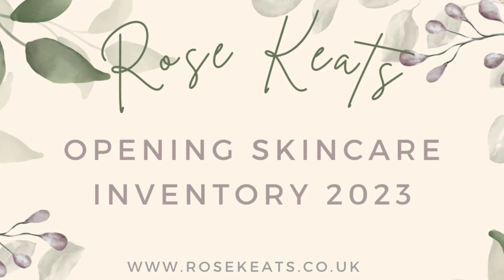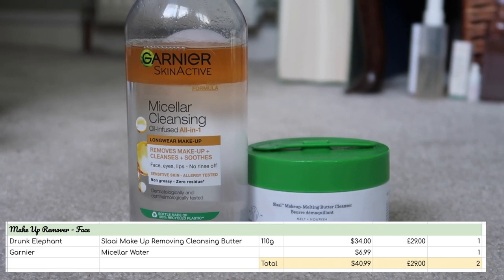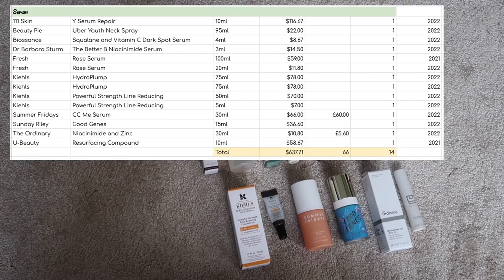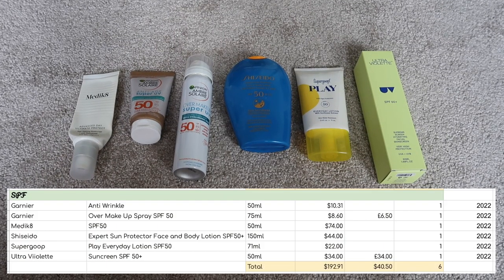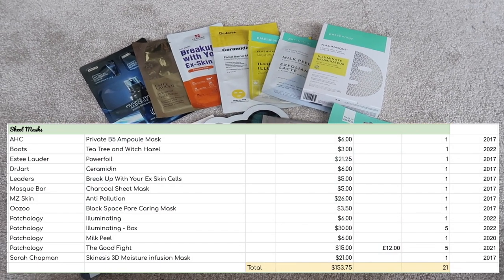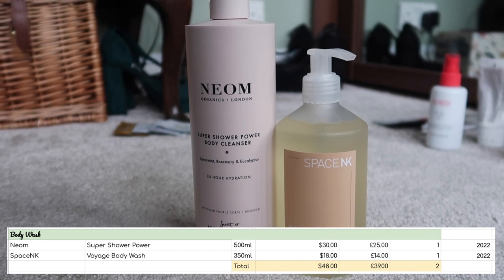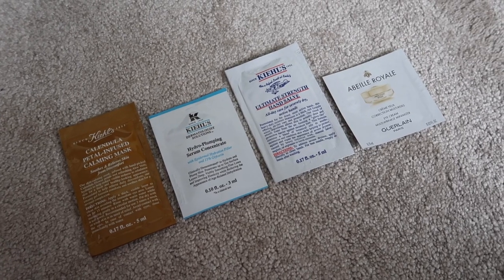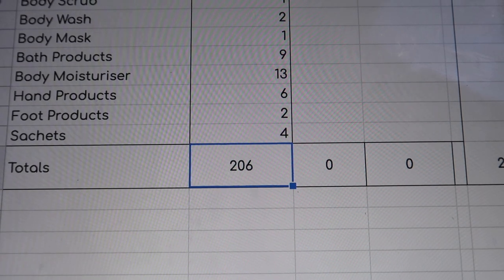2023 Opening Skincare Inventory | 2023 No Buy Year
Continuing on with the year beginning counts, today we are taking stock of my skincare with my skincare inventory numbers.